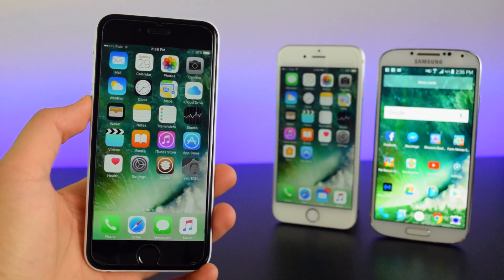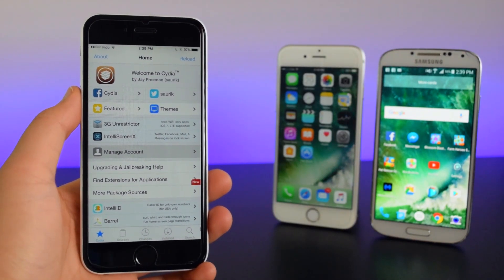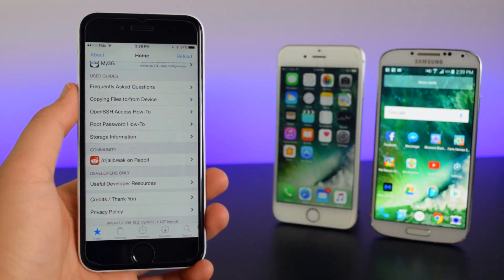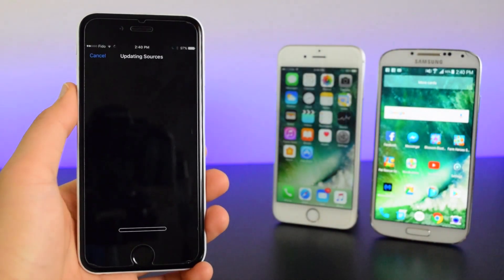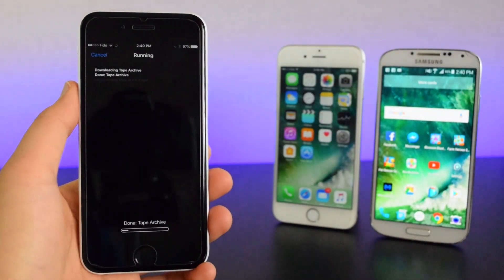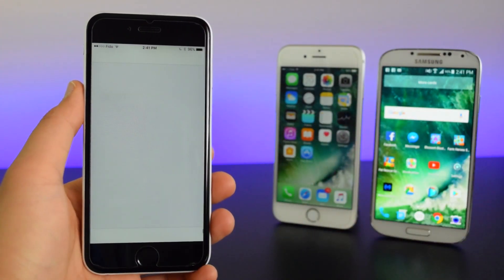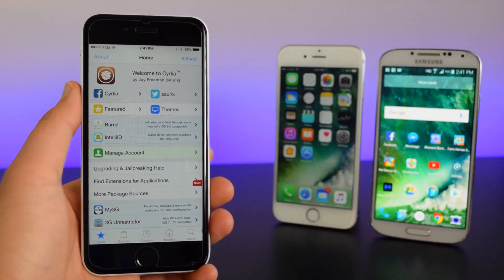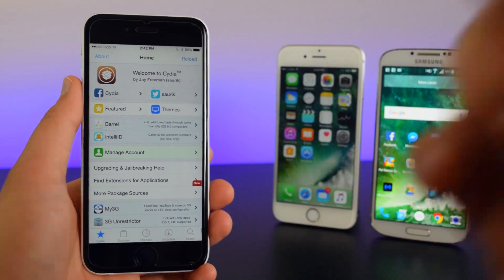How to Update Cydia on iOS 10.0 - 10.2! -Less crashing, Access Previous Tweaks and More!